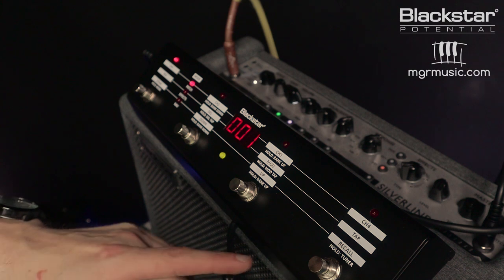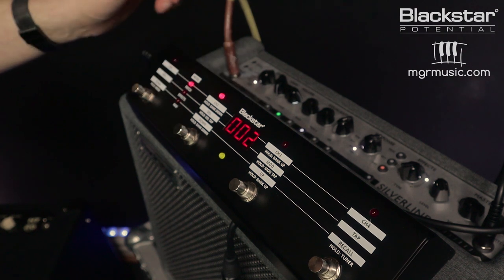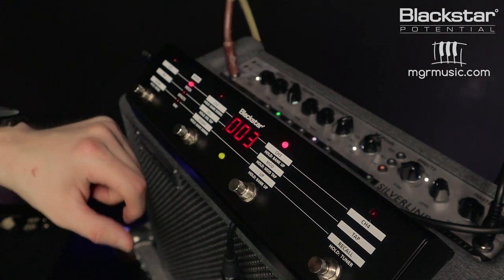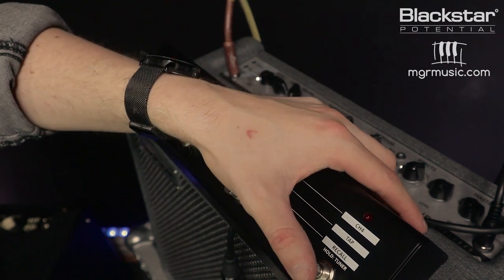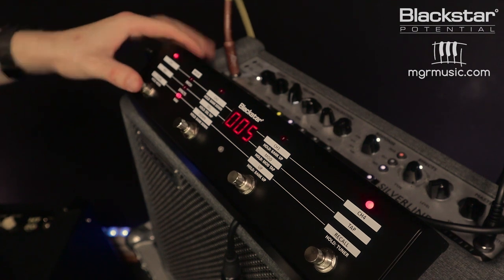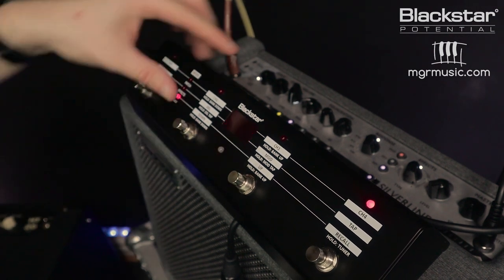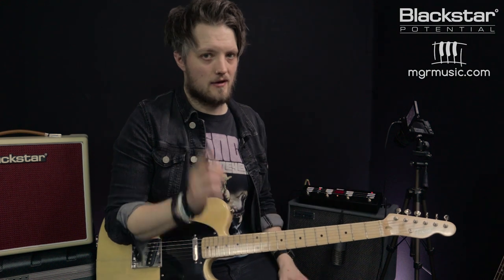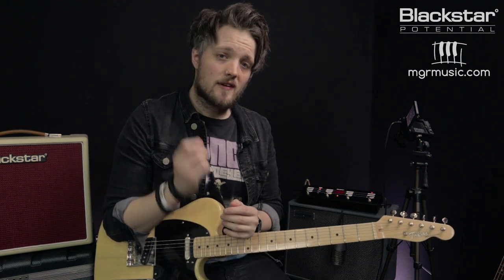Dialling Tones for Covers & Function Bands | Blackstar Potential Lesson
In this Blackstar Potential lesson with Leigh Fuge of mgrmusic.com we will be looking at how the programmable Silverline Standard can be used in conjunction with the FS-10 footswitch to create up to 128 different saved sounds for easy live recall.